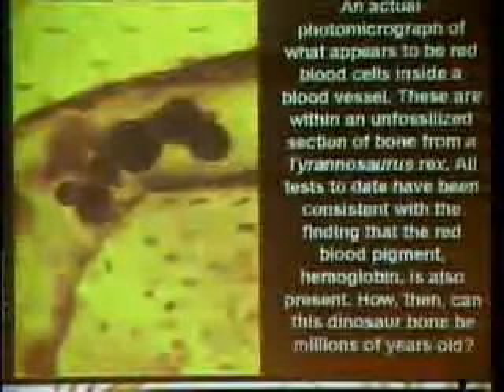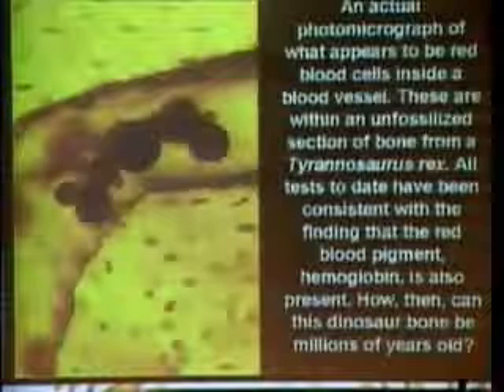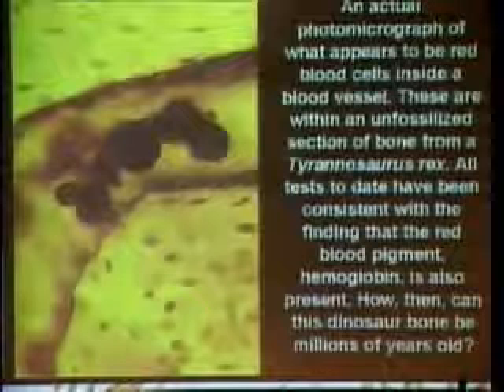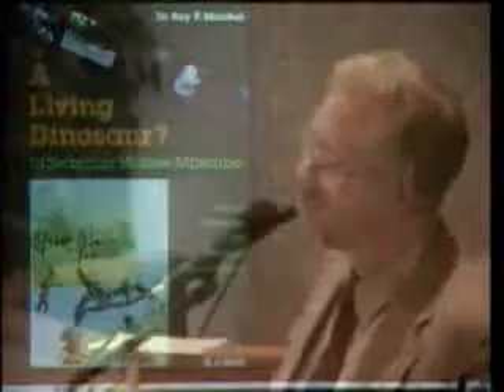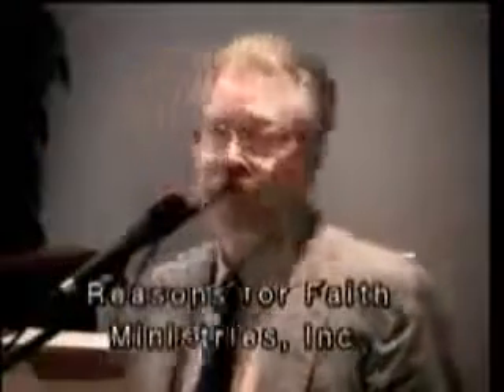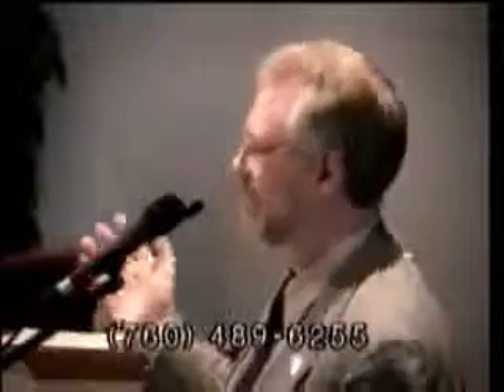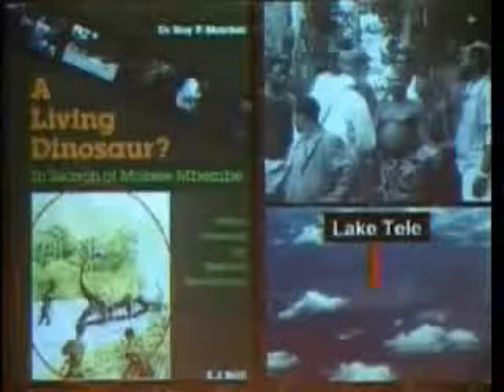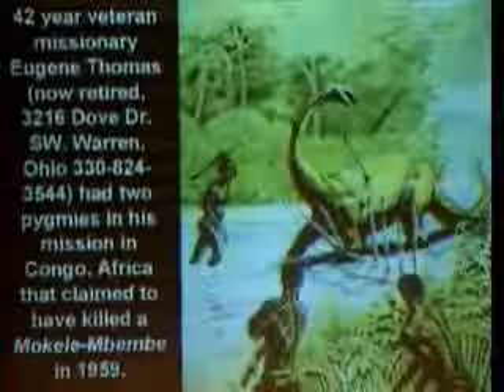Thomas Kindell - The Great Dinosaur Deception (5 of 6)